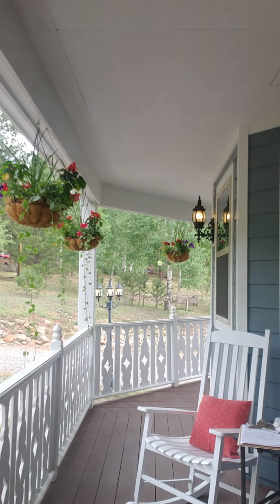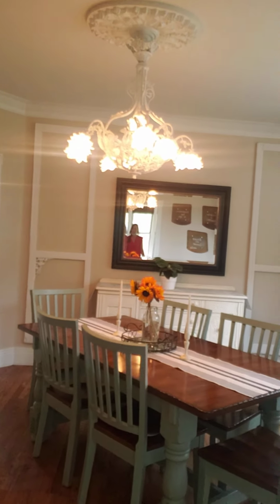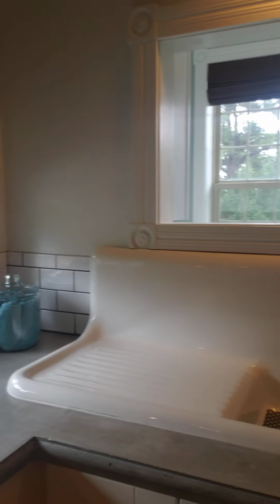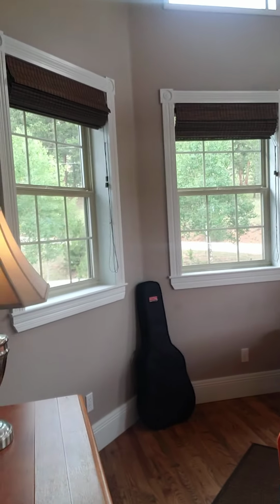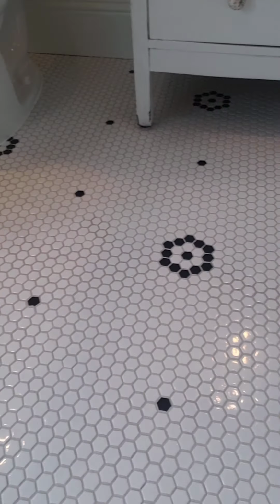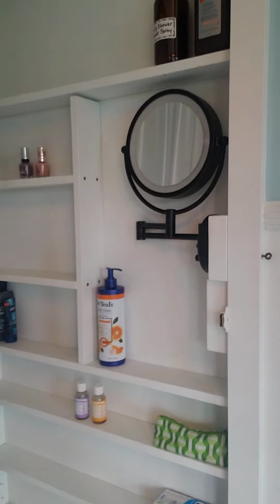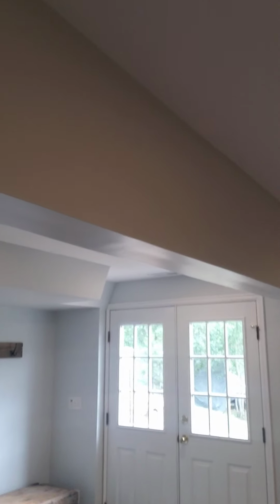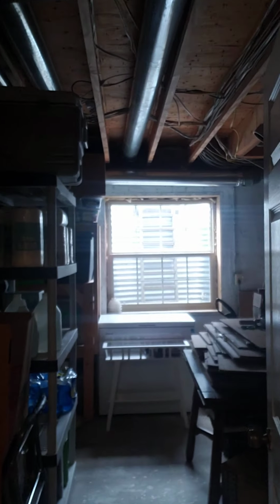New Listing in Pine, Colorado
Come tour this amazing home with me! Open House August 15th 2020 10am to 2pm